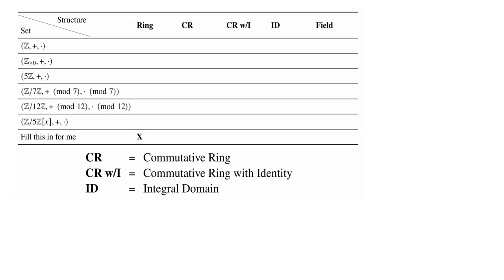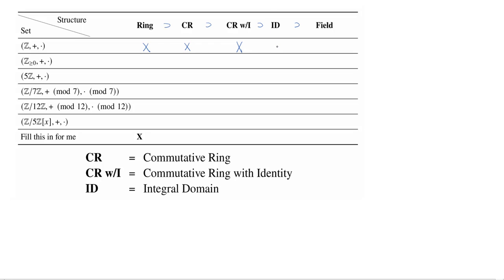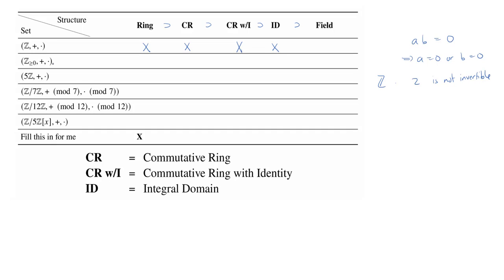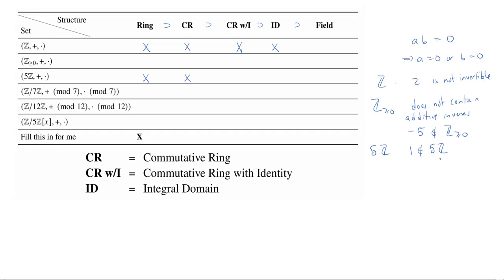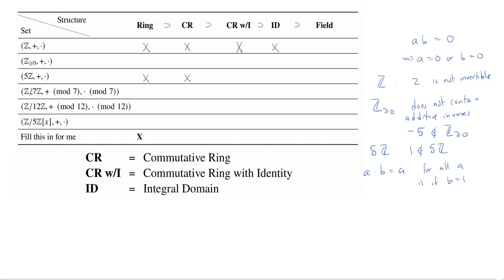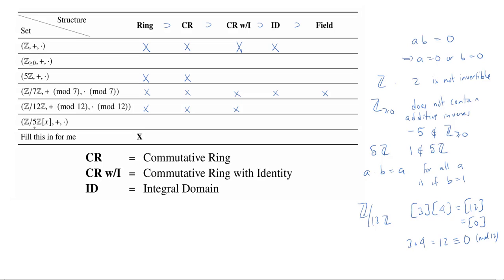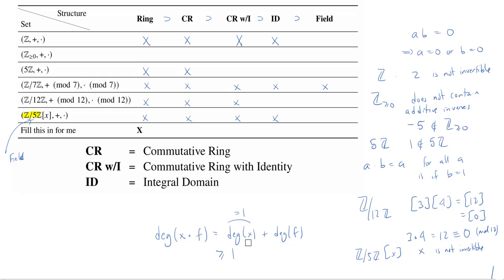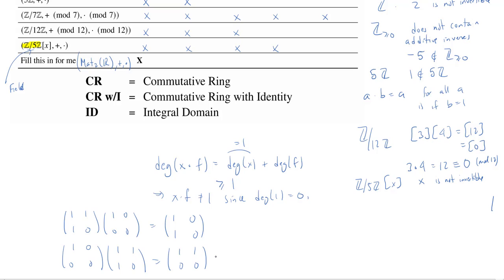Rings, Domains, Fields, Oh My!, Superquiz 3 Problem 5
We determine whether a variety of given sets (with two binary operations) are rings, commutative, contain an identity, are integral domains, and/or are fields.